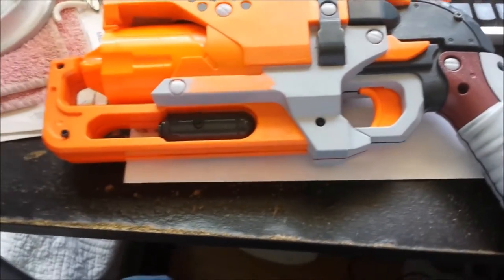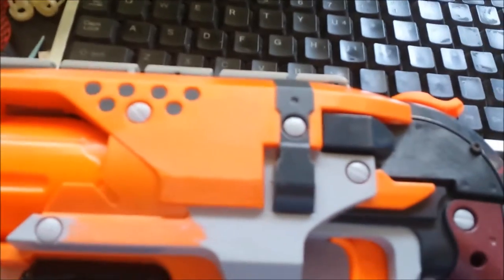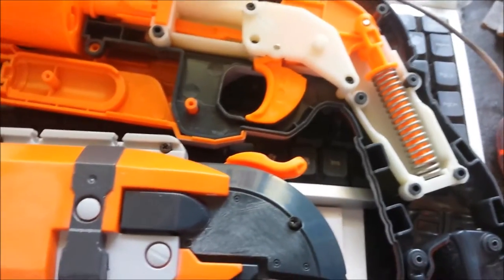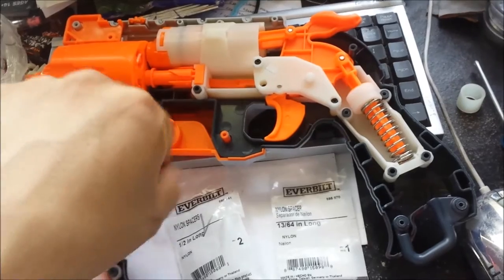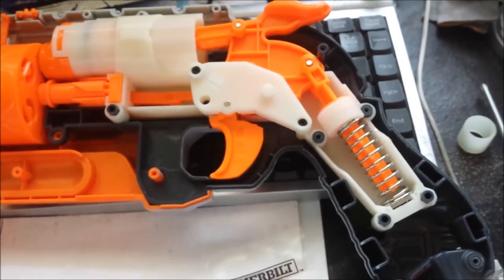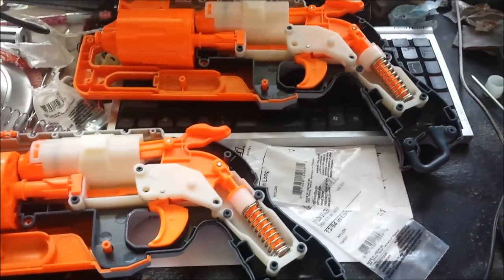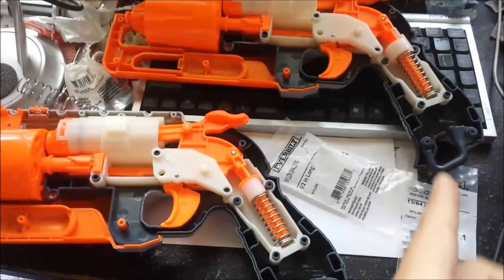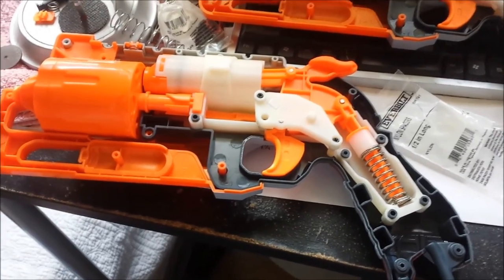Nerf Hammershot - Springs and Spacers mod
Looking to mod your Nerf Hammershot? I'll save you a lot of time and money.